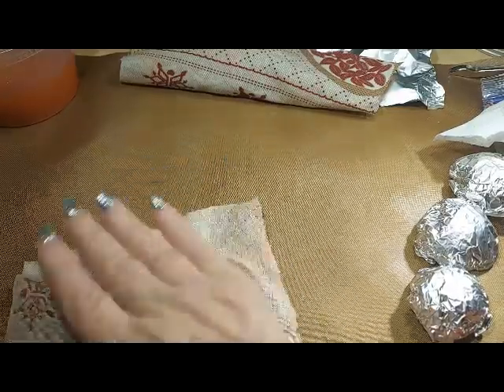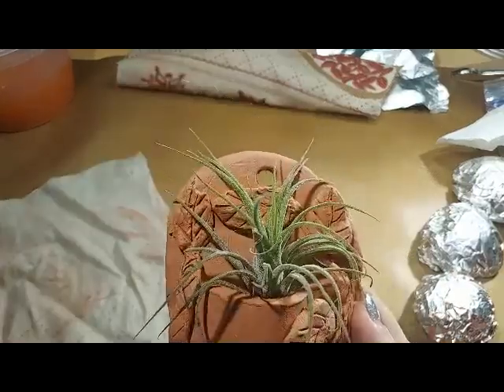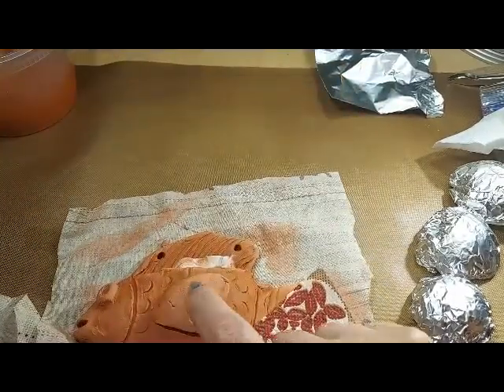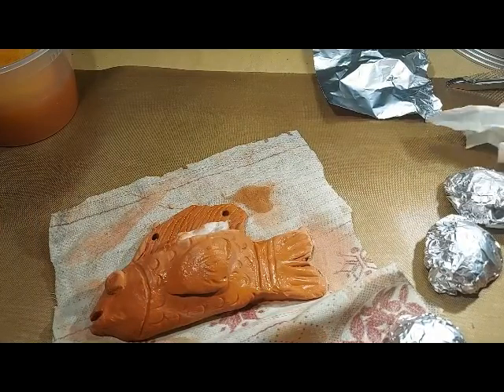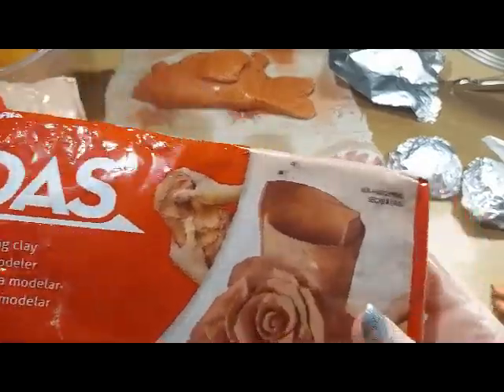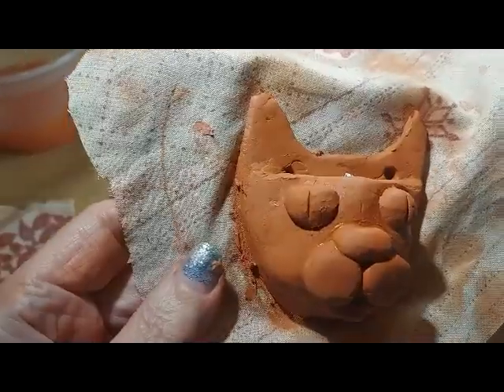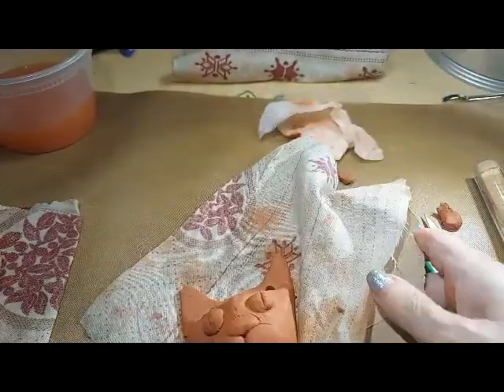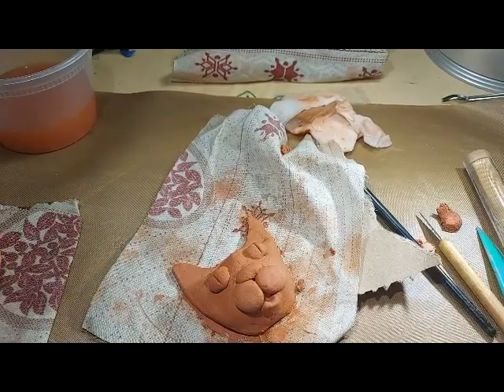Air Dry Clay Wall Pockets for Air Plants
I am making wall pockets with air dry clay in this video. It is simple to use and no kiln is required. It usually take 2 to 3 days for mine to dry but I keep them covered in plastic so I can go back and work on them as they firm up.
Supply List
Clay
tools
roller
All in one tool kit (roller included)

If you enjoy these videos check out my thrifting channel where I open mystery jewelry bags and jars and share my thrifted items.
My Thrifting Channel